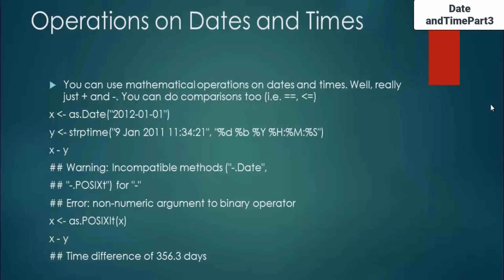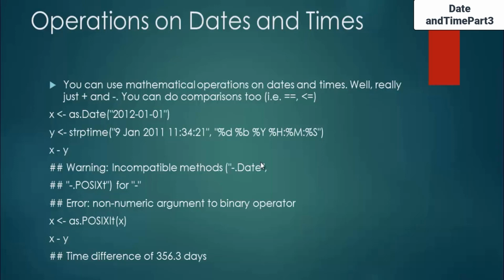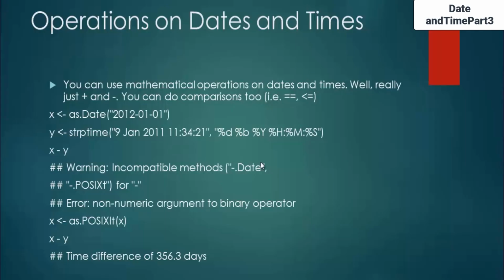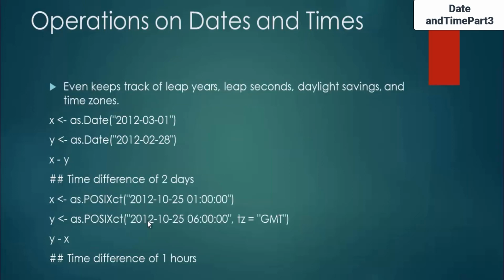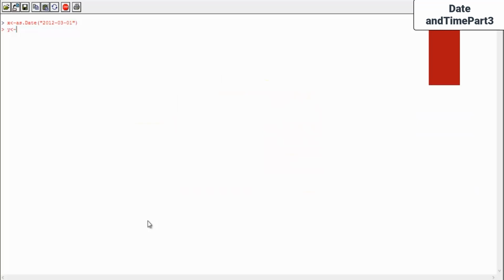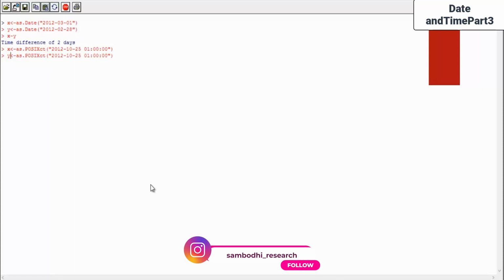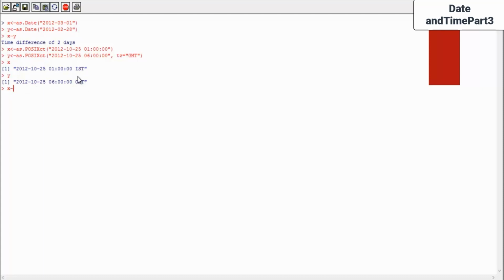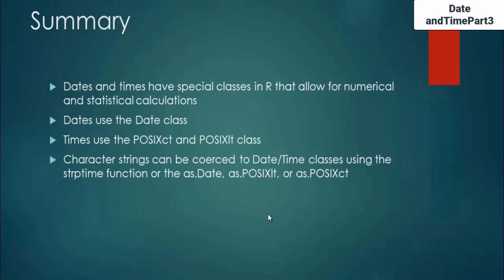Pro Tips for Data Scientists: Navigating Date and Time in R with Ease!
Welcome to our latest data science tutorial focusing on Date and Time handling in R. In this comprehensive guide, we delve deep into the intricacies of managing Date and Time data, empowering you to navigate through complex analyses effortlessly. Whether you're a seasoned data scientist or just starting your journey, this video provides invaluable insights and techniques to enhance your skills. Join us as we unravel the secrets of Date and Time manipulation in R!